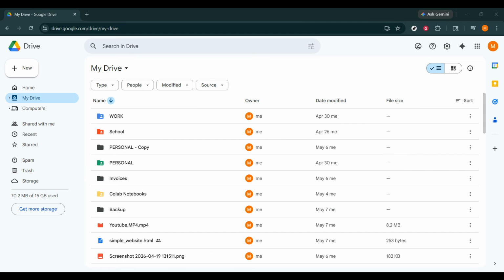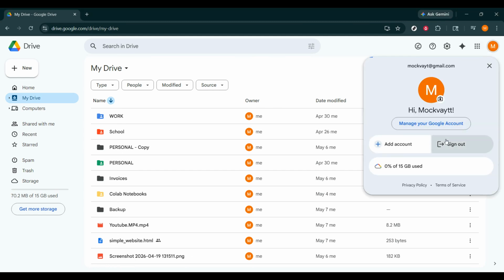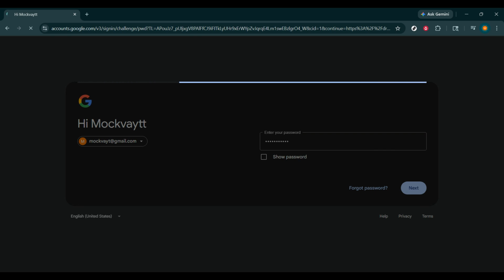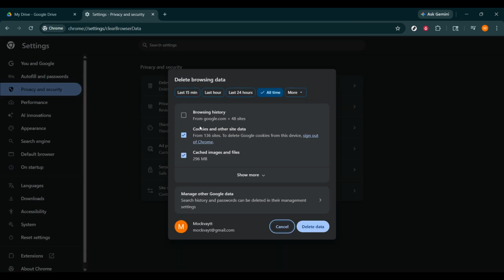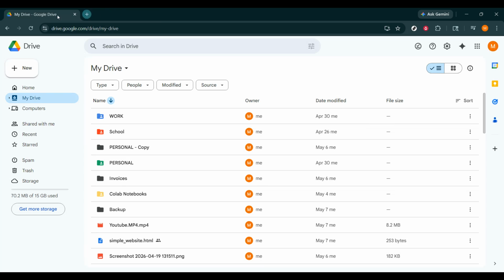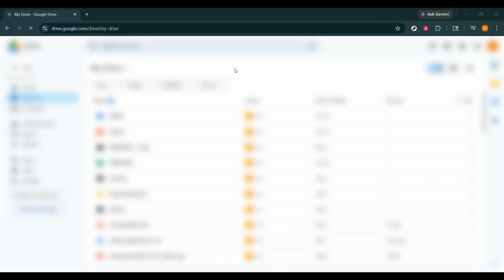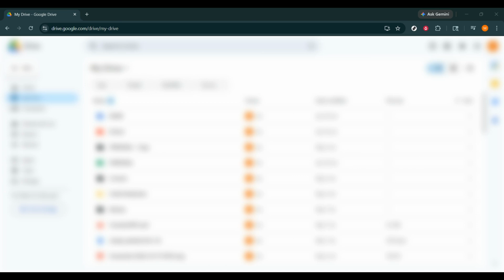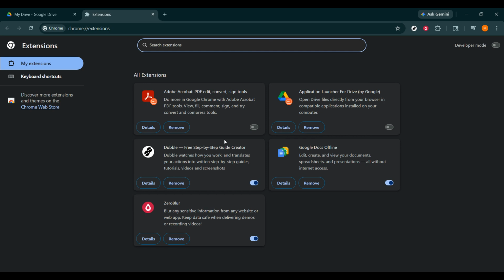Google Drive Error 401 Disabled_Client (Quick Fix Guide)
Learn how to fix the Google Drive error 401 disabled_client with simple troubleshooting steps. This guide covers sign-out refresh, clearing cache and cookies, incognito mode, browser testing, and admin restriction checks.

🕚Timestamps:
0:00 Intro
0:18 Sign Out And Sign Back In
0:47 Clear Browser Cache And Cookies
1:18 Try Incognito Mode
1:49 Check Extensions And Session Conflicts
2:14 Review Google Workspace Admin Restrictions
2:44 Try Another Browser

✍️What You’ll Learn In This Video:
• How To Fix Google Drive Error 401 Disabled_Client
• How To Sign Out And Refresh Google Authentication
• How To Clear Browser Cache And Cookies For Google Drive
• How To Use Incognito Mode To Test Login Issues
• How To Check Browser Extensions Causing Google Errors
• How To Verify Google Workspace Admin Restrictions
• How To Test Google Drive In A Different Browser

💡Pro Tips For Fixing Google Drive 401 Disabled_Client:
• Try the simplest fix first by signing out and back in before changing settings.
• If Google Drive works in incognito, your browser data or extensions are likely the cause.
• Managed school and work accounts may have restrictions that only an admin can remove.
• Always restart your browser after clearing cache and cookies for best results.
• Test one browser at a time so you can identify the exact source of the issue.